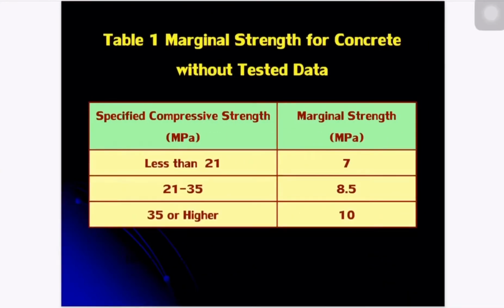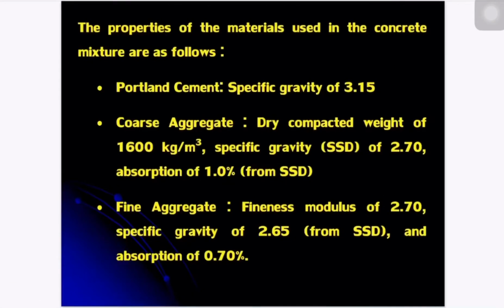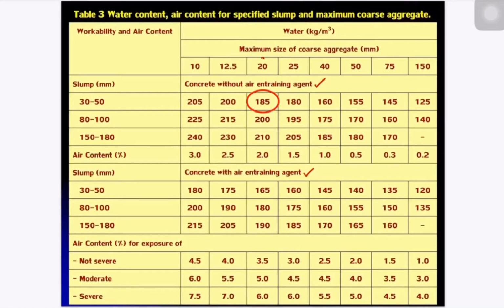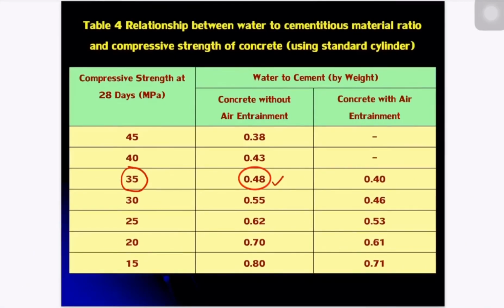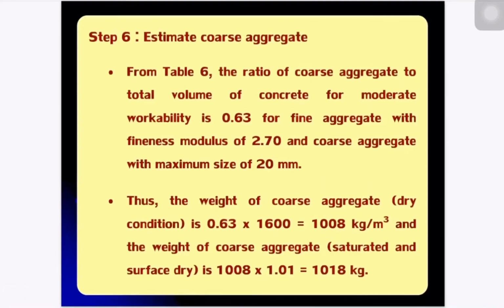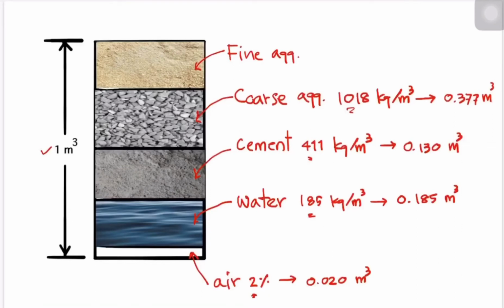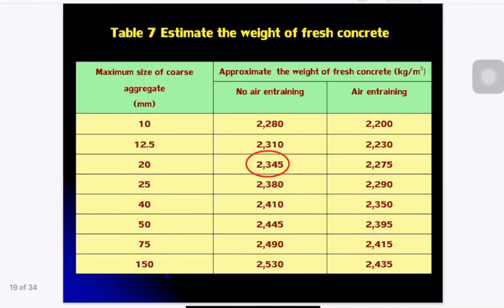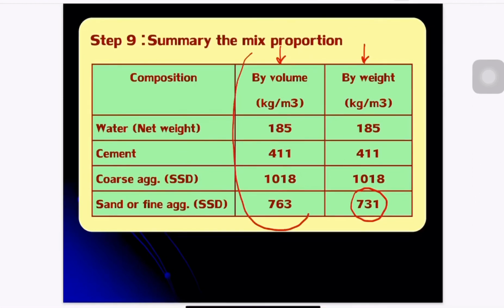Mix design of concrete ACI211 #1 : Mix proportion of concrete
CVE236 Mix design of concrete ACI211 #1 : Mix proportion of concrete